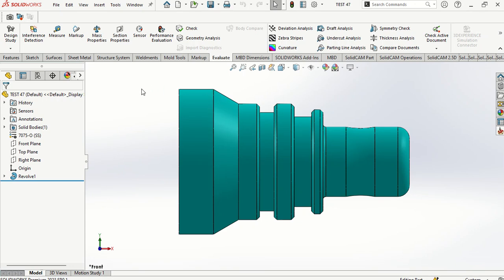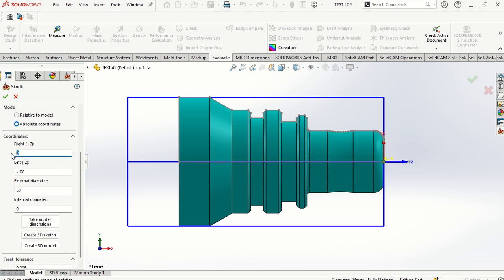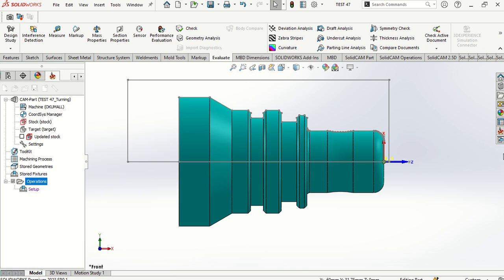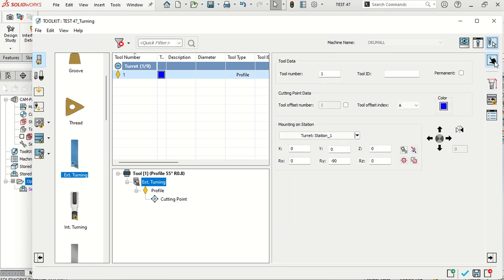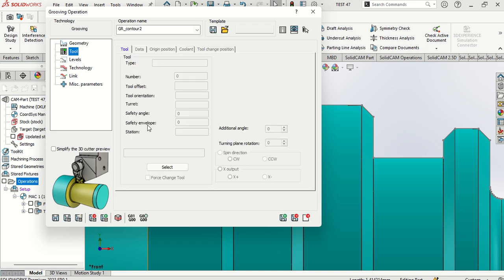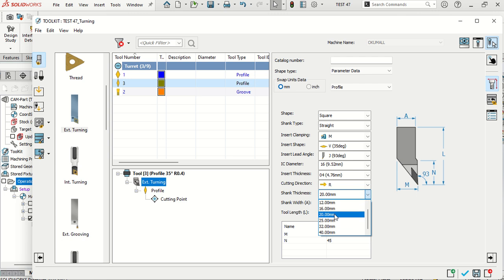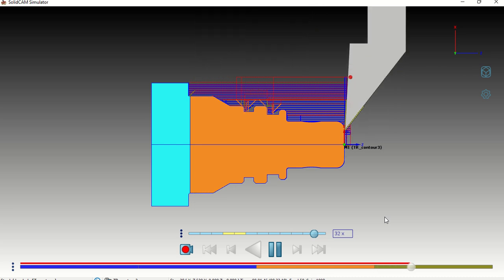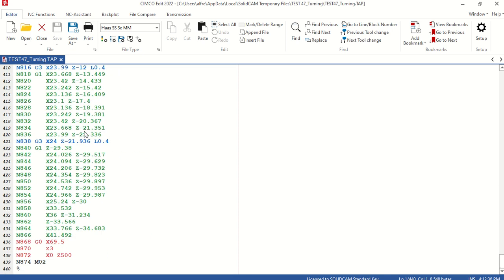Mastering SolidCAM 2022 for CNC Turning: WCS, Stock Setup, Tool Orientation & Operations Programming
Welcome to Dalkrins Technologies' official channel! In this video, we take you through a step-by-step guide to mastering SolidCAM 2022 for CNC Turning. Whether you're a beginner or an advanced user, this tutorial will enhance your skills and optimize your machining workflow.

What You'll Learn:
📍 Defining the Work Coordinate System (WCS):
Understand how to accurately define the WCS to set the foundation for precise machining.

📍 Defining Stock:
Learn how to configure raw material dimensions and import predefined stock models for accurate simulations.

📍 Positioning the Chuck:
Properly align and position the chuck to secure your workpiece for optimal safety and performance.

📍 Orienting Tools:
Set up and orient tools correctly to prepare for various operations like facing, rough turning, and finishing.

📍 Programming Operations:

Facing: Achieve a clean, even surface on your workpiece.
Rough Turning: Remove excess material efficiently with bulk cuts.
Grooving: Create precise grooves for functional and aesthetic purposes.
Groove Turning: Combine turning and grooving techniques for intricate geometries.
Finish Turning: Refine your workpiece to meet tight tolerances and surface finish requirements.
📍 Simulations:
Run simulations to visualize and verify your machining processes before execution, ensuring accuracy and efficiency.

🎥 Why Watch?

Improve your proficiency with SolidCAM 2022.
Gain practical insights for CNC programming and machining.
Learn directly from industry experts.
💡 Pro Tip: Don’t forget to take notes and pause the video to try out each step on your SolidCAM project for hands-on learning!